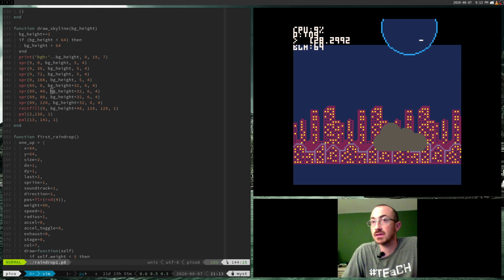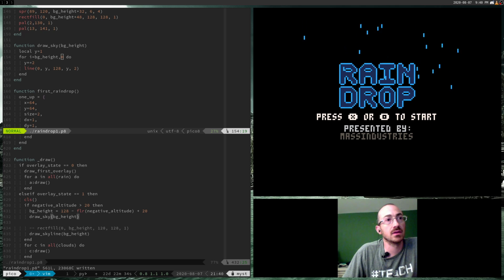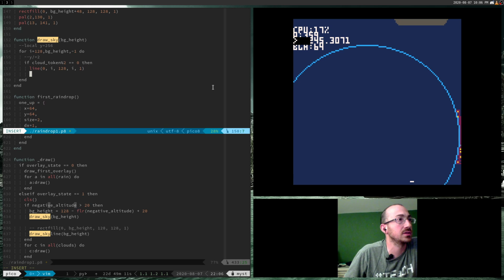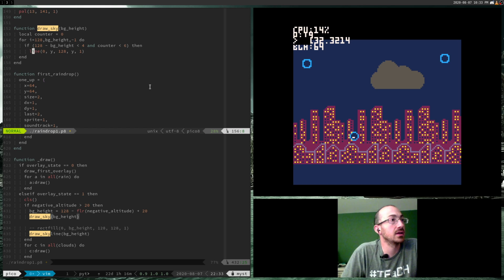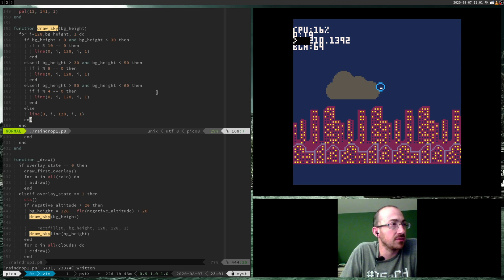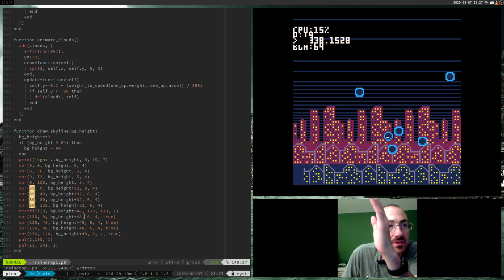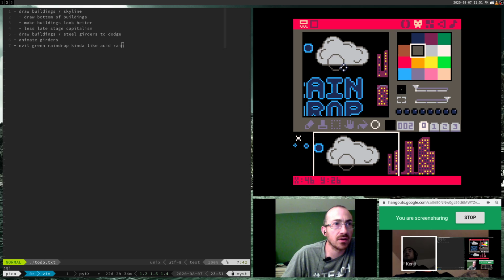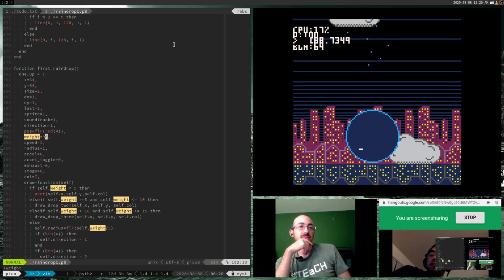Game Dev on the pico-8